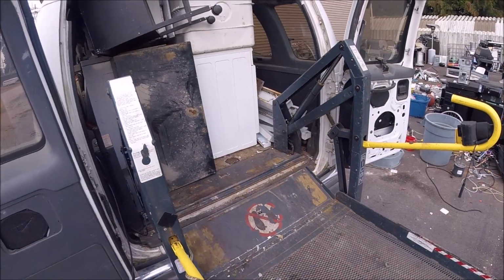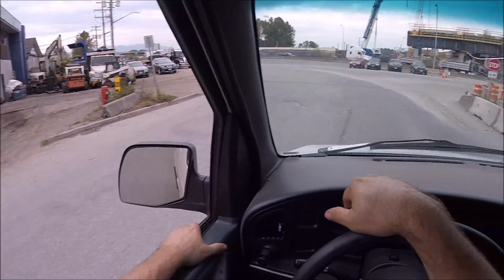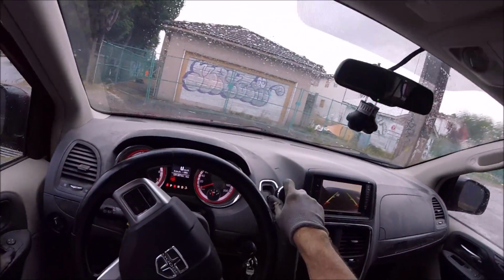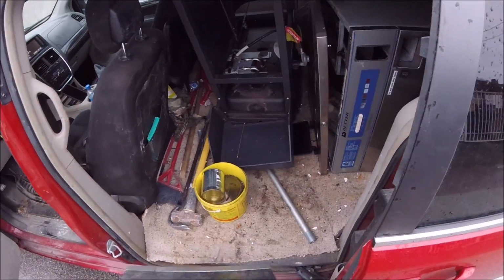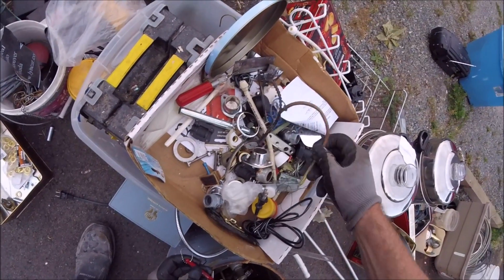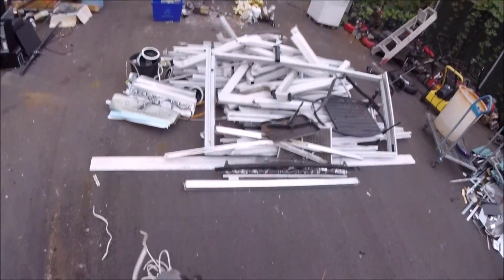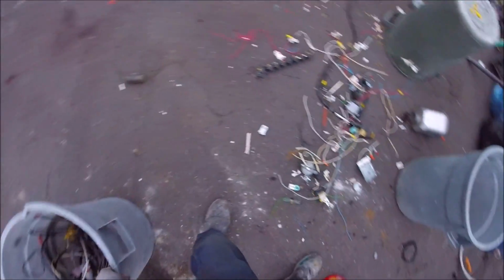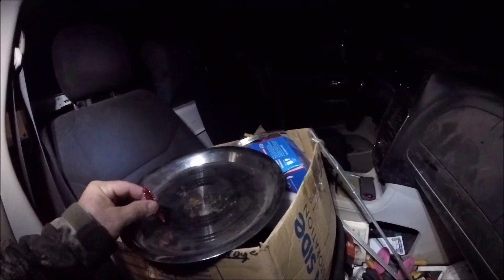Scrap Run + Street Scrapping & More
Phil Macska
10348 King George Blvd.

24K Disposal & Salvage Ltd.